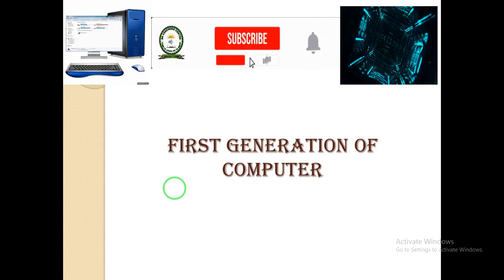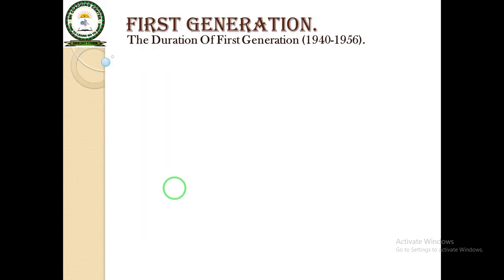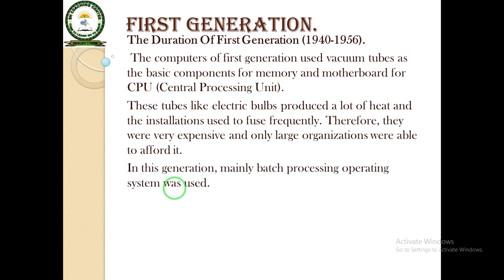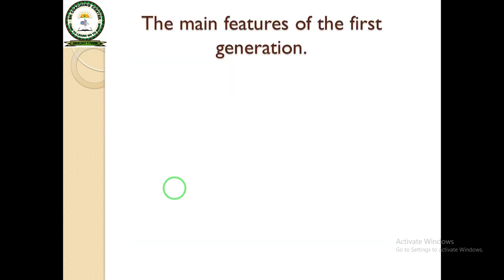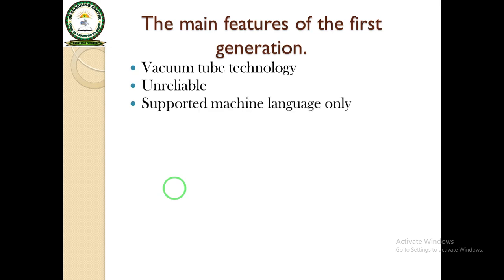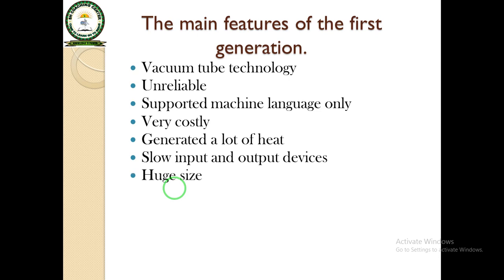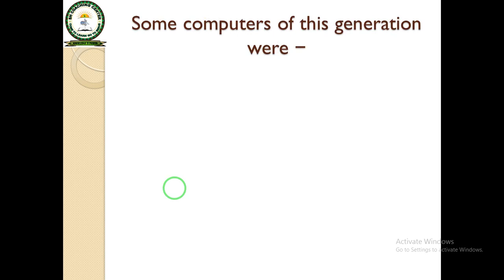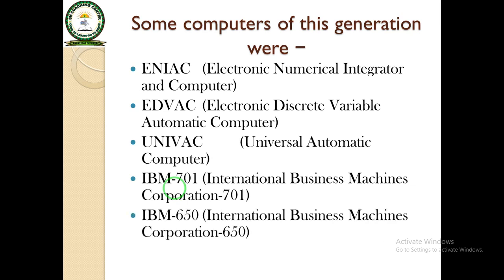Computer first generation full explanation//in easy way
hello dear students in this lecture we have discussed deeply about the first generation of computer
main features of first generation
and computers first generation